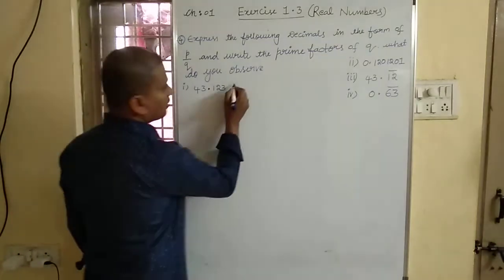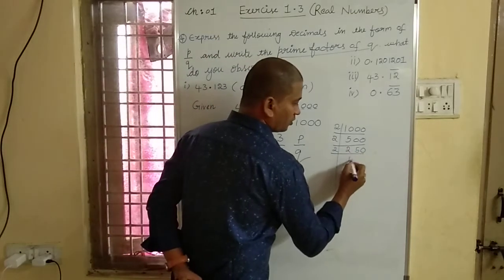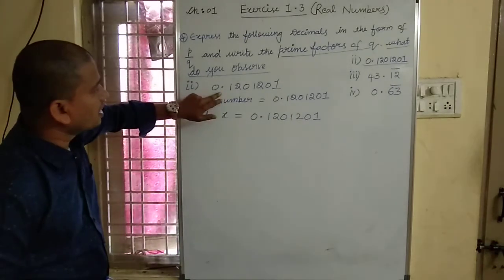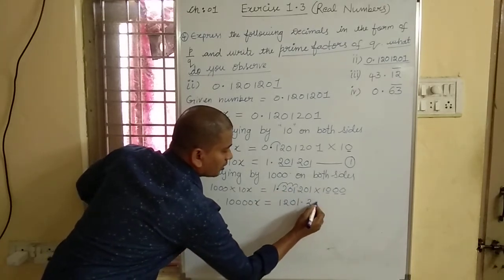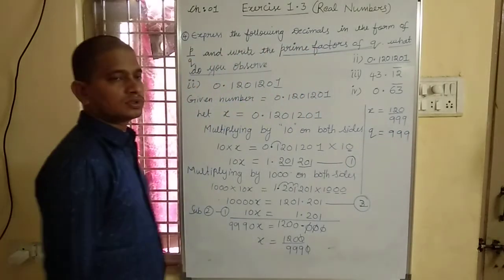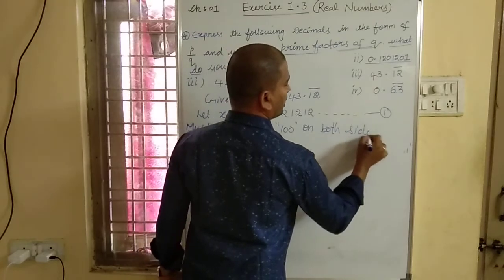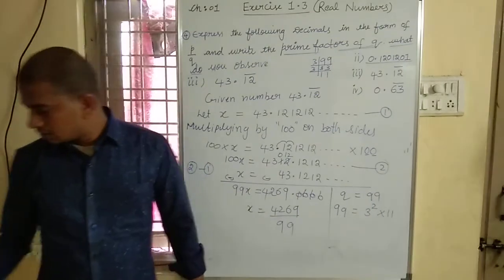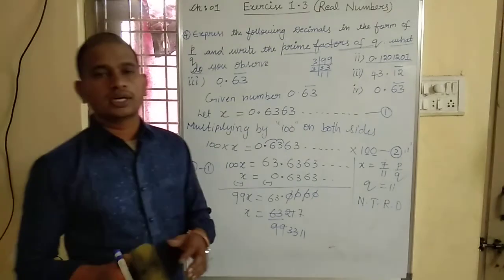Class 10# Ch:1 Real numbers# exercise 1.3 @4 sum